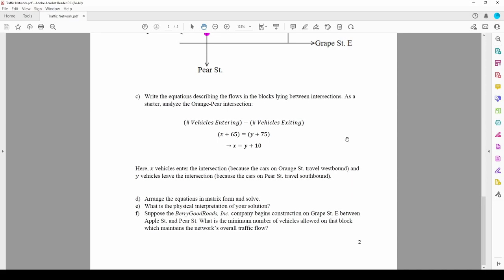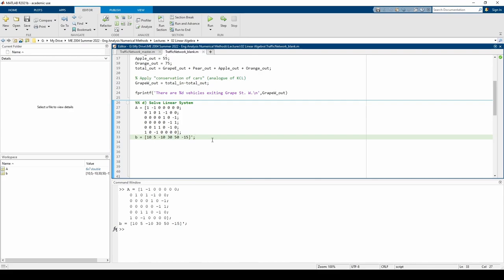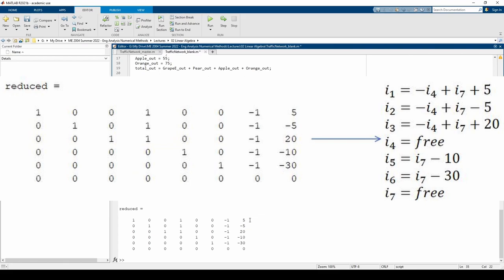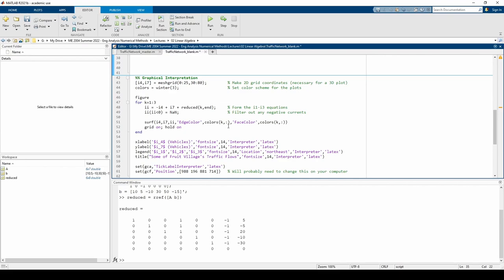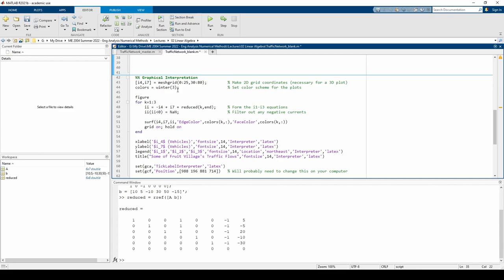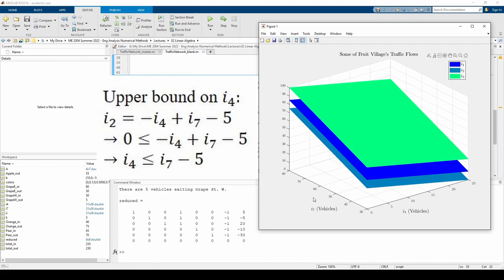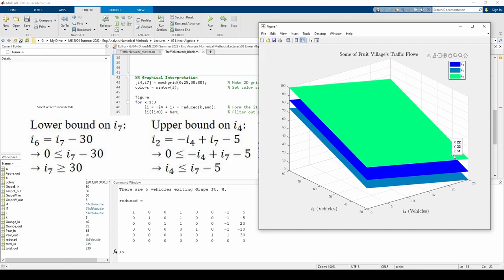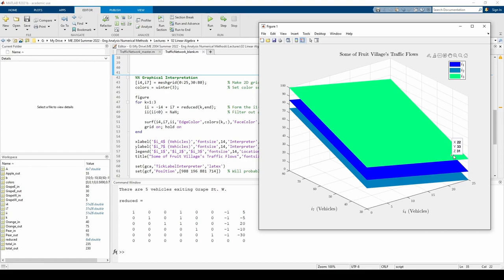Solving a Traffic Network Linear Algebra Problem in MATLAB (2/2)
Virginia Tech ME 2004: Solving a Traffic Network Linear Algebra Problem in MATLAB (2/2)

This is the second of a two-part video sequence on solving a linear algebra traffic flow problem in MATLAB. The first video derived the equations governing the traffic network. This video solves and interprets the solution in MATLAB.